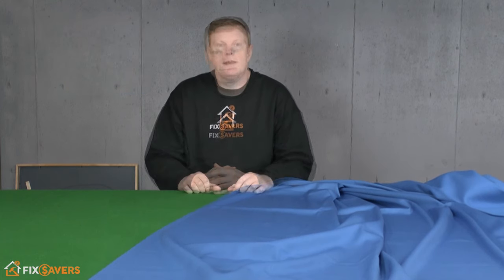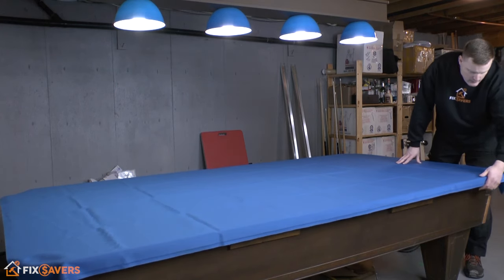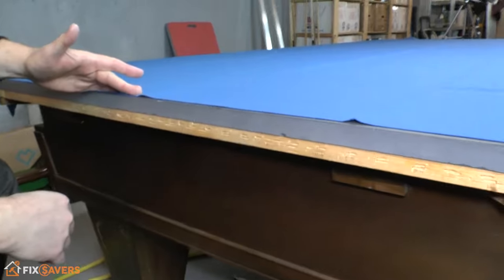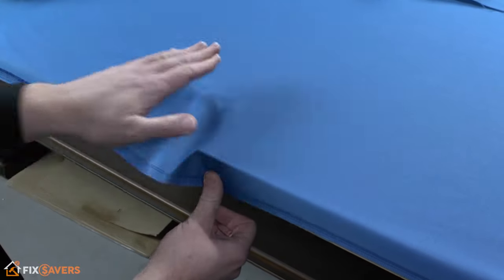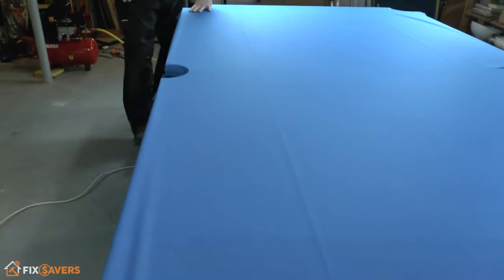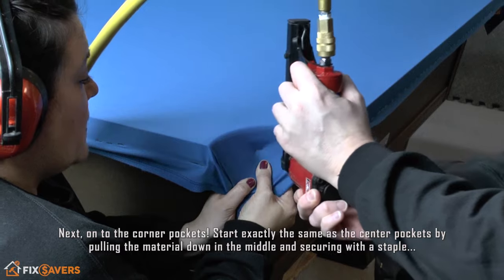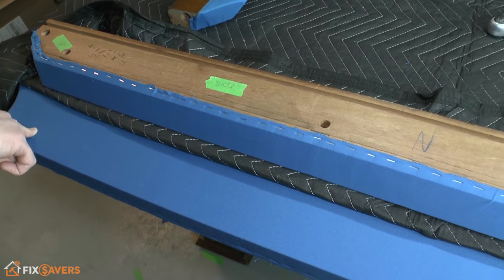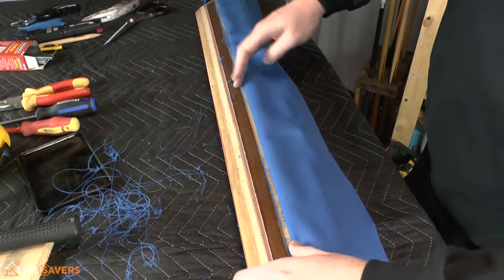How to Install a Pool Table Cloth - FULL DIY GUIDE, BEST ON YOUTUBE!!!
Packed with useful Tips & Tricks, this video will take you through the full process of installing your new Pool Table Cloth, saving you HUNDREDS of dollars in install fees by allowing you to fit your own cloth!

Air Stapler:
Amazon USA
Amazon Canada
Amazon UK

T50 Staples:
Amazon USA
Amazon Canada
Amazon UK

Staple Remover:
Amazon USA
Amazon Canada
Amazon UK

3M Super 77 Spray Glue:
Amazon USA
Amazon Canada
Amazon UK

Alternative Spray Glue (Fabric Compatible):
Amazon USA
Amazon Canada
Amazon UK

CHAPTERS:

0:00 Intro
0:58 Stapling vs Gluing methods
1:39 Equipment required
2:23 Preparation
3:45 Laying out the new cloth
6:38 Starting at the head end
8:41 Moving to the foot end
11:46 Side Pockets
16:27 Drawing cloth into the corners
18:24 Working on the sides
21:20 Corner pockets
23:46 Trimming off spare cloth
24:42 Holes for rail bolts
29:35 Final thoughts

PLEASE NOTE: This video was originally produced for our General DIY channel (Fix Savers) before we launched our dedicated Pool channel (Average Joes Pool), hence the Fix Savers branding in the video.